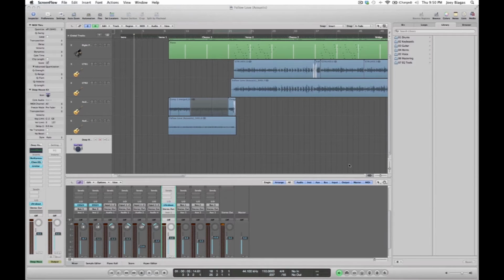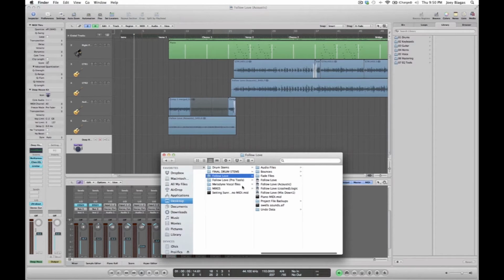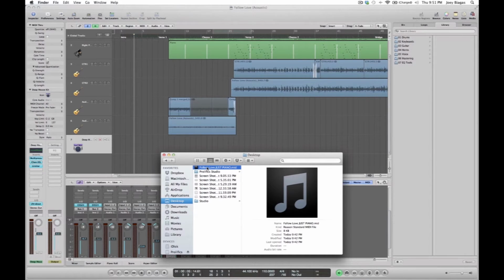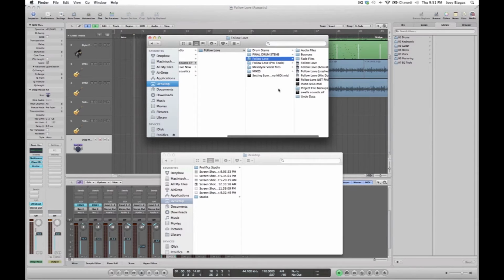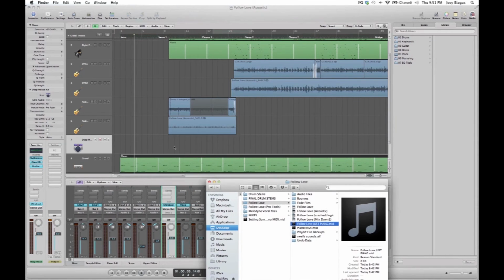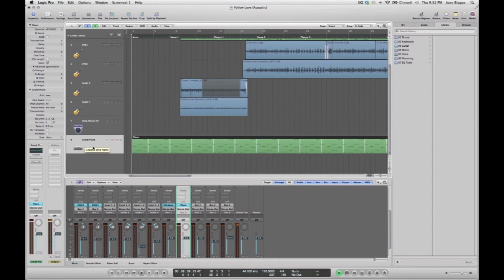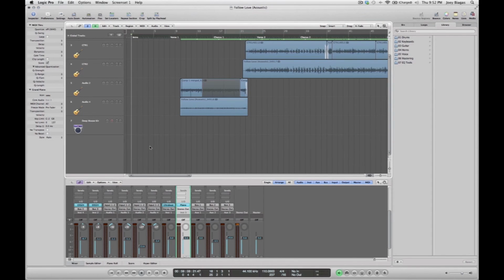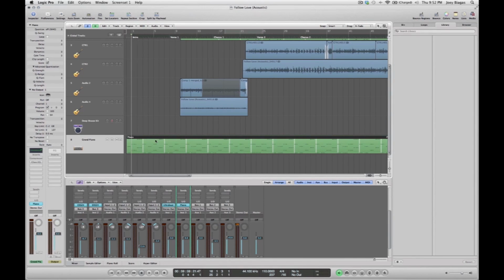How to Load a MIDI File Into a Synthesizer With a Mac : Audio Digital Media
A MIDI file is a type of audio file that is entirely created in a computer. Load a MIDI file into a synthesizer with a Mac with help from an audio engineer with a degree in Audio Recording from California State University in this free video clip.

Series Description: You don't need to be a professional to mix audio like one. Get tips on the world of audio digital media and find out how easy some things really are with help from an audio engineer with a degree in Audio Recording from California State University in this free video series.